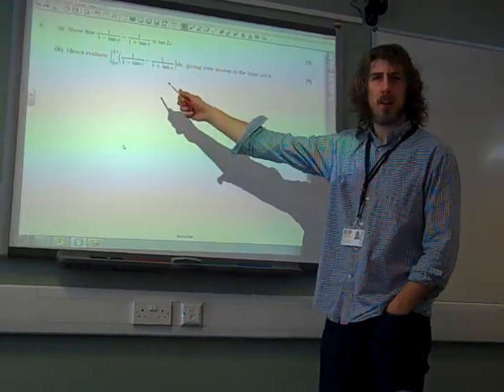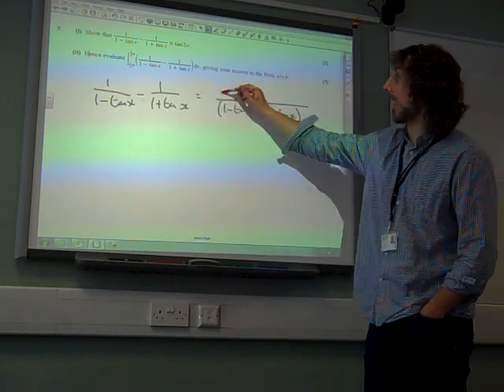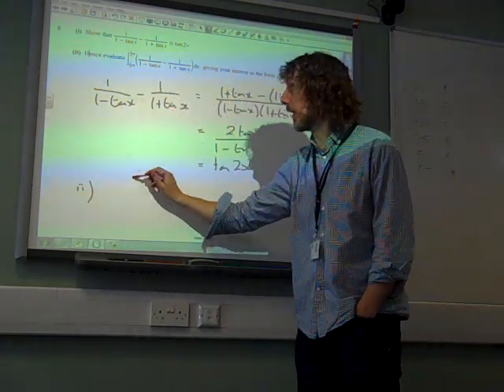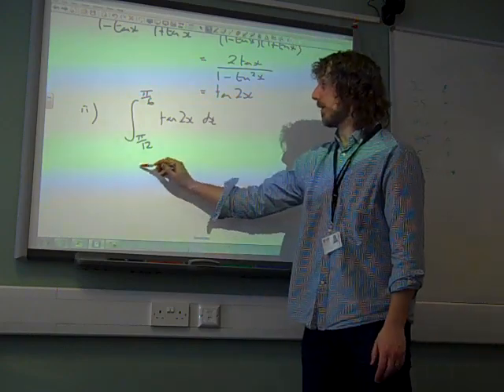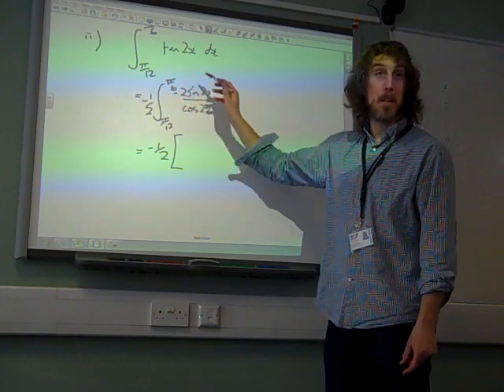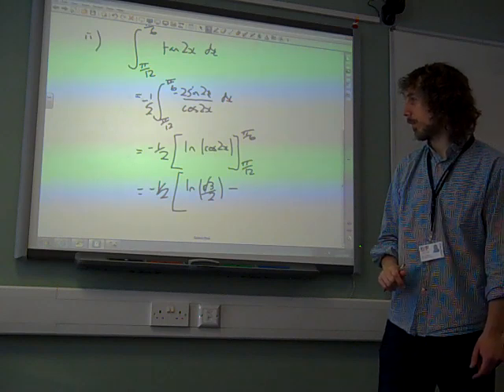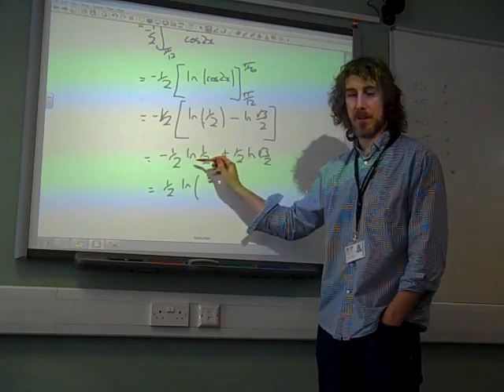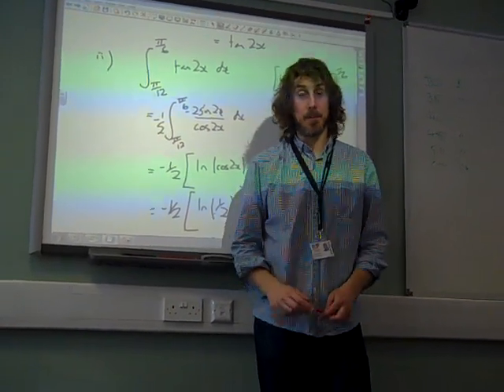C4 Trig Integration OCR Summer 2013 q5